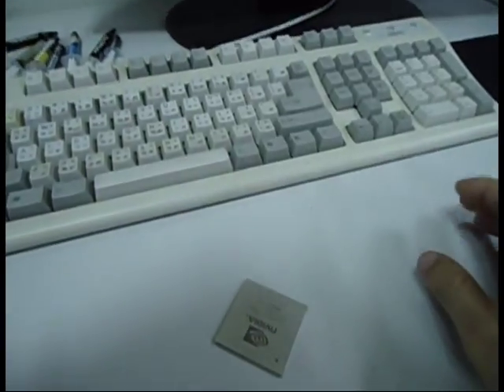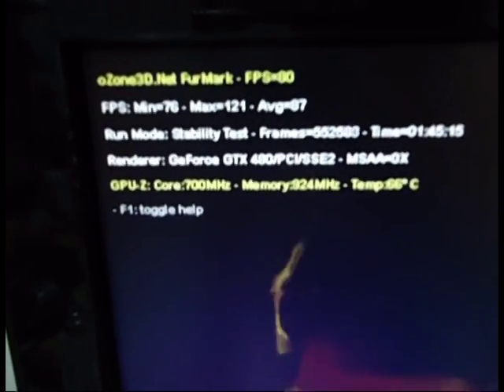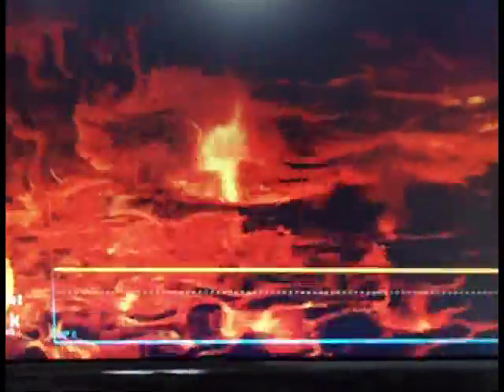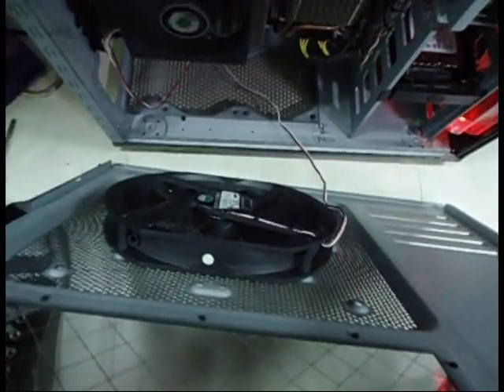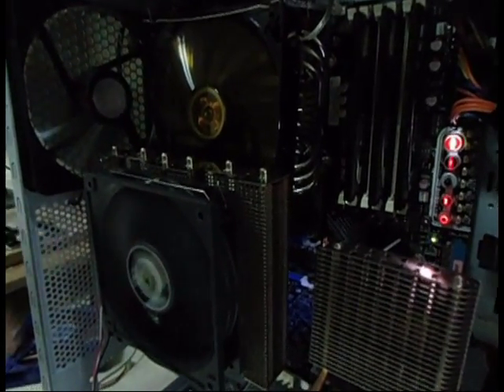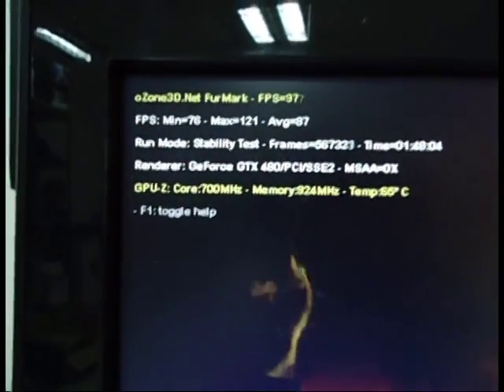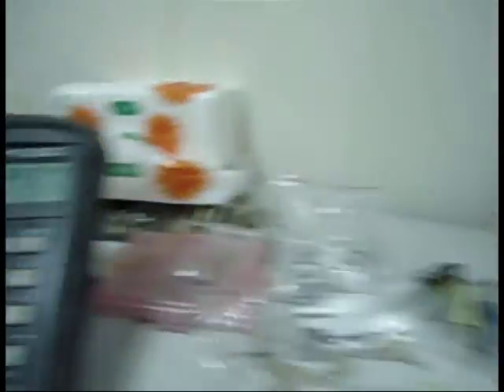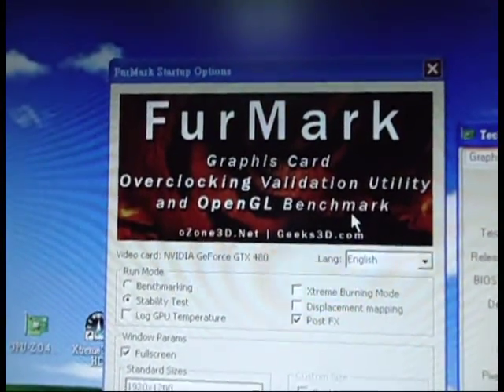Thermalright Spitfire on GTX480, furmark 1.8.0 full loading at 66 degrees!!!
Official Thermalright Lab testing of the HOTTEST GTX480 on the planet,

Testing Program: Furmark 1.8.0
Testing Resolution : 1920 * 1200
Loading Temperature : 66 degrees!!
Ambient temperature 24.8 degrees
Fan on Spitfire : Thermalright FDB 1600rpm
VRM cooler : VRM G2  for GTX480 (coming soon)